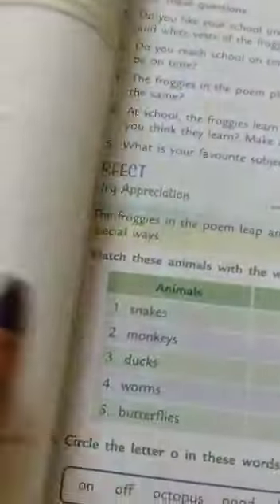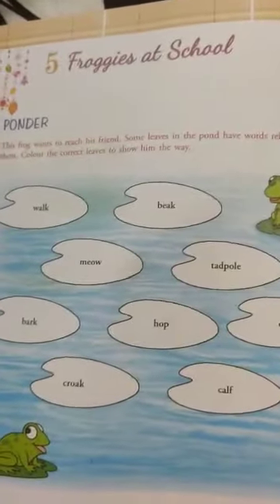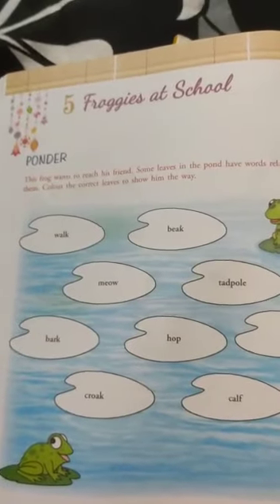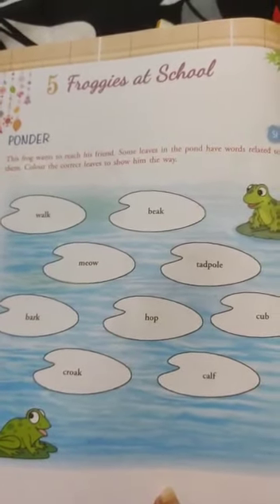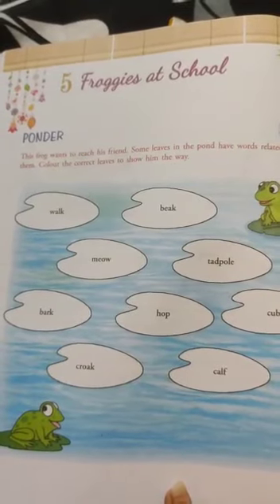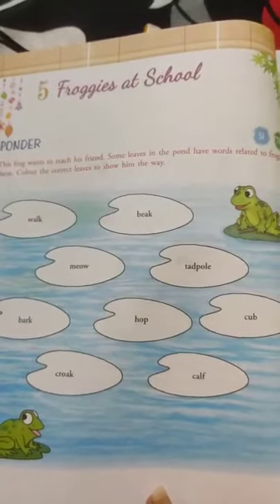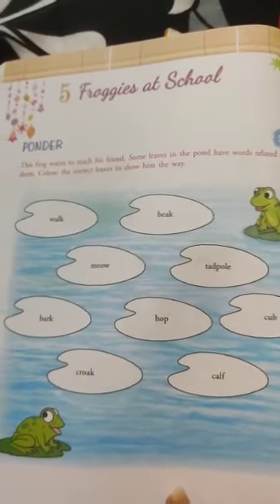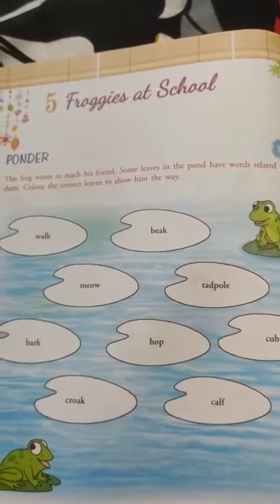STD II, ENGLISH LITERATURE, LESSON 5, PART 1